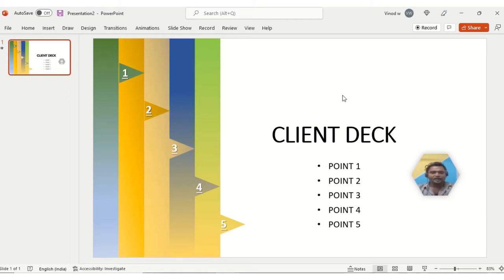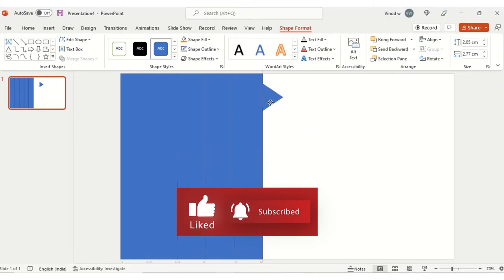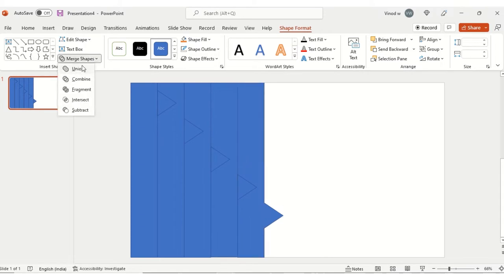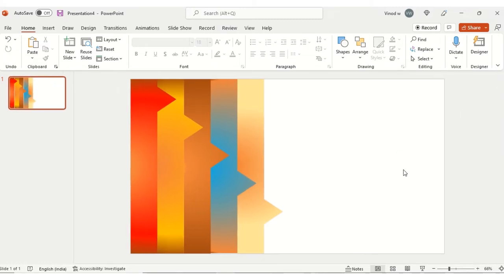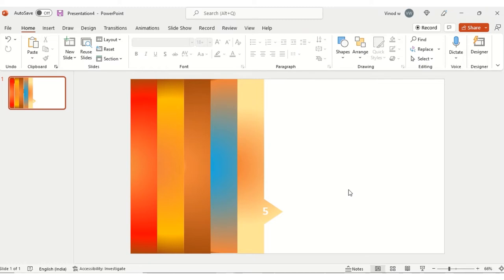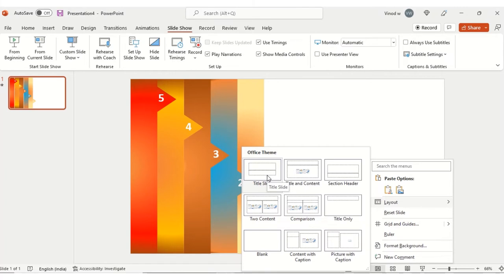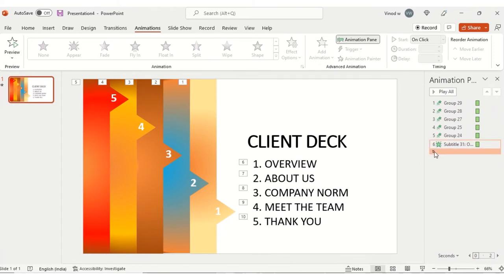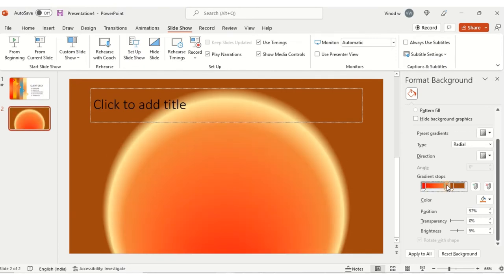Interactive infographic Presentation deck in PowerPoint - How to make interactive deck in PowerPoint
Interactive infographic Presentation deck in PowerPoint - How to make interactive deck in PowerPoint one of the top most essential part interactive Deck infographic in powerpoint as datavisualization always impacts to our stakeholders and creates our Business
We have earlier shared multiple videos on officeproductivity this time starting with Publisher and Powerpoint which ease to the memes Member of discovertalentpresents to gauge the new content and upskill there Skill also helps them to share this knowledge with their subordinate this is Msoffice tutorial we have started looking forward to hear from you if any feedback support for us
We discover talent presents here to help you out boost in your Career , As we all know every organization small - large ms excel used for analytics or maintaining data entry . In our channel we are covering entire Ms Office course free of cost ( also if you are seeking certification in excel will issue you for the same once you clear the exam more details share us a email will help you out FREE FREE FREE ) apart from ms office if you are keen intrested in other domain like Data analytics , Arts , Medical , Science or any other field we used to provide sources of FreeCertification which will ease you to add value in your CV .You could enhance your career by joining those courses so what are you waiting for SUBSCRIBE us and turn on the bell i con so you could not miss any single updates. we are creating for urgent followers who want to have QuickSkills DiscoverTalentPresents is here to help you out if any issues or concern in regards with career growth | career advisor | motivational speaker | True guide | Trainer and Coach .

Who i am? What i do? What's my qualification? What's my work Experience?
you may find these details on google just easily type Discover Talent Presents.